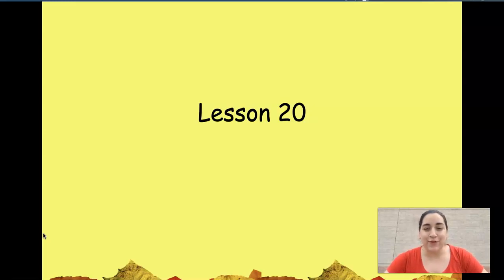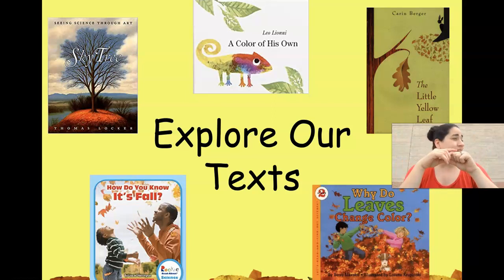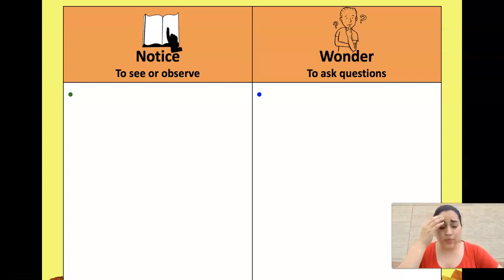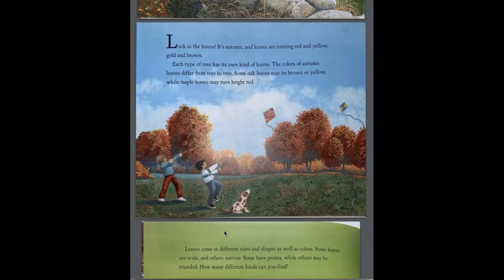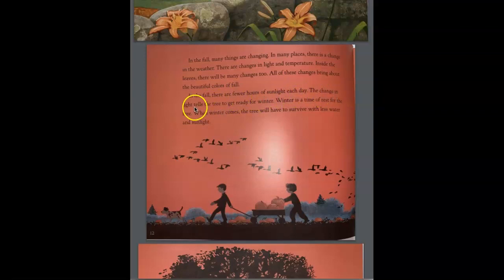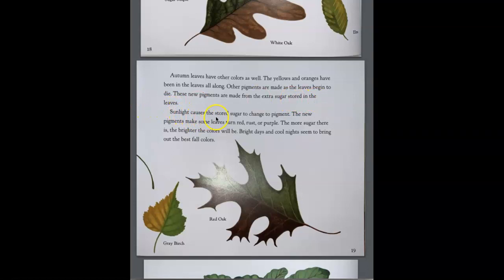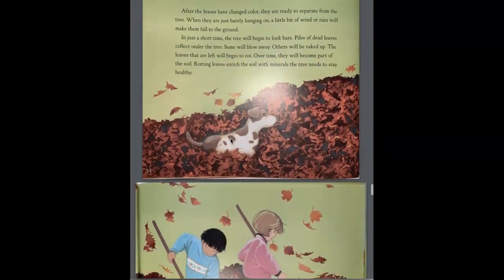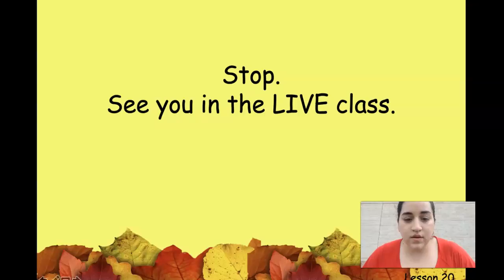Lesson 20 Day 1